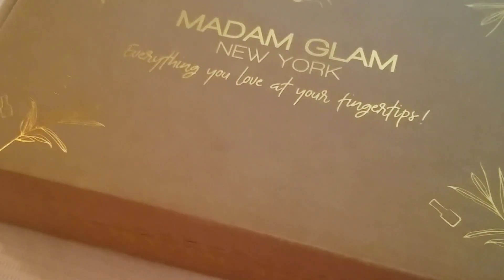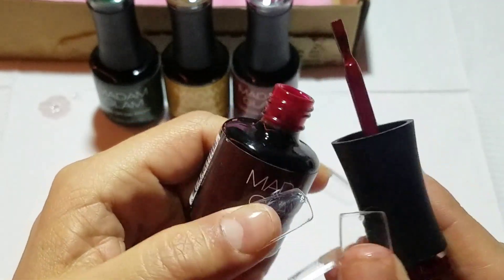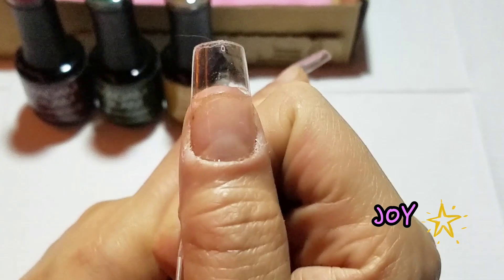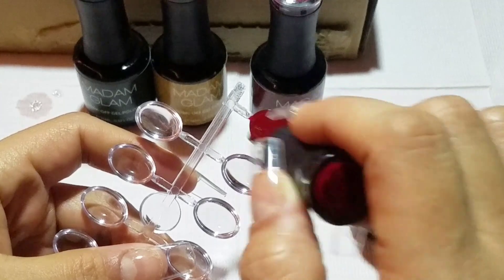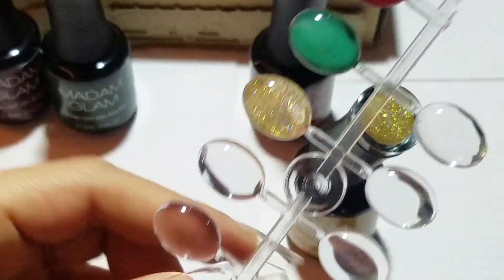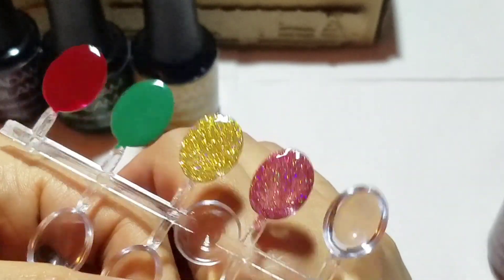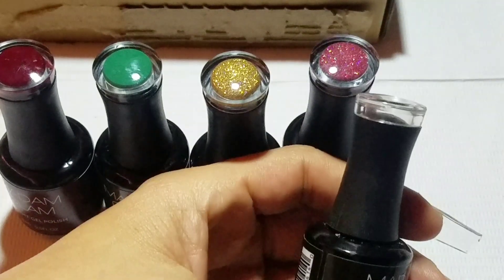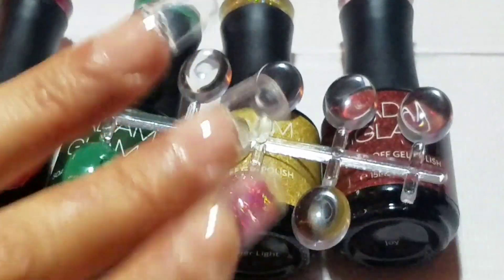HOUSE OF REFLECTIONS||PR FROM MADAM GLAM||SWATCHES INCLUDED!!